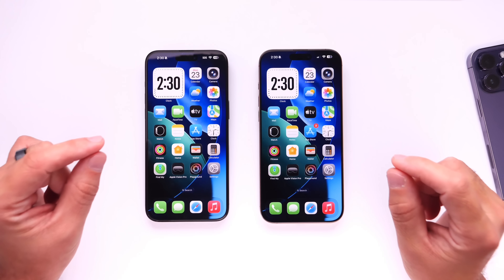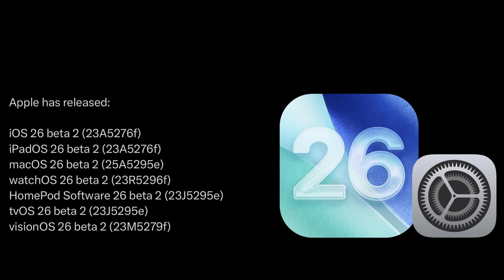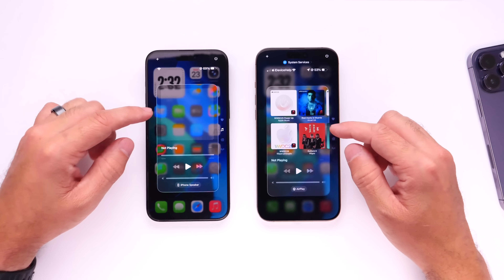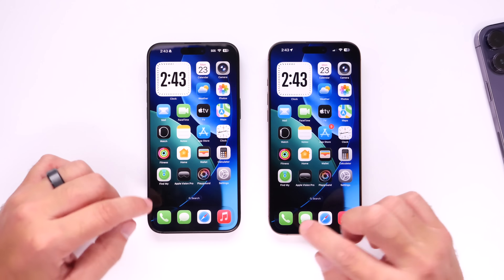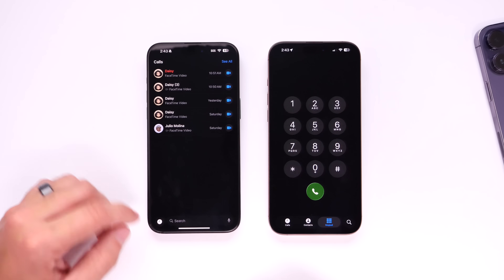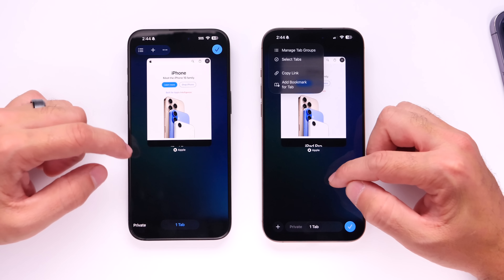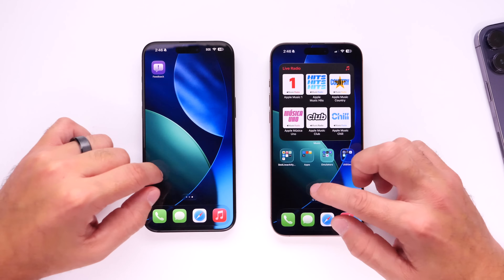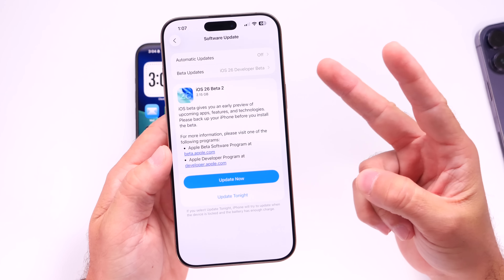iOS 26 Beta 2 - Apple FINALLY Did it!